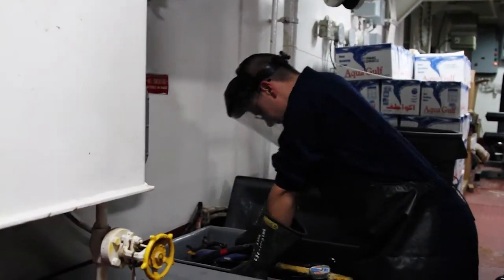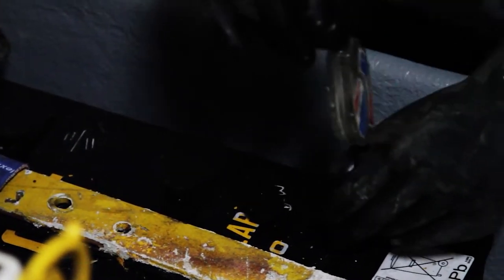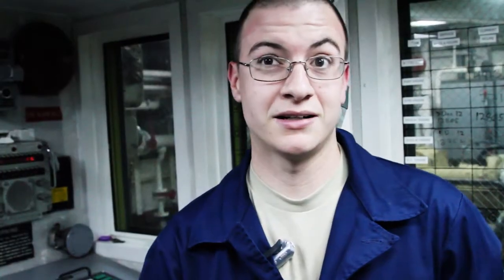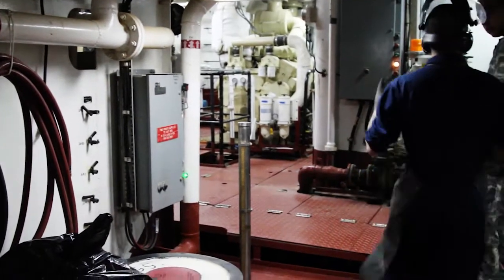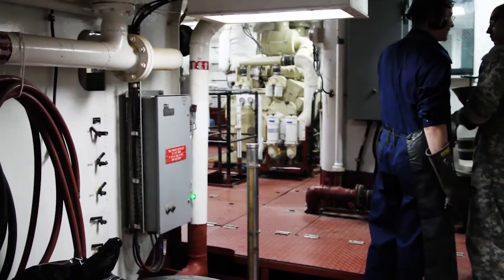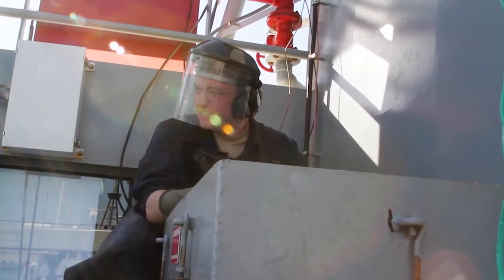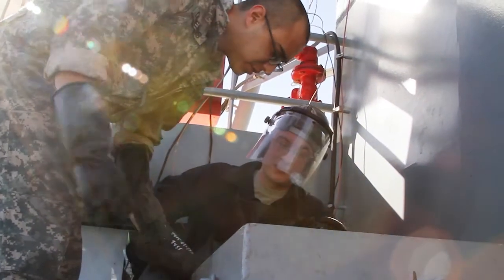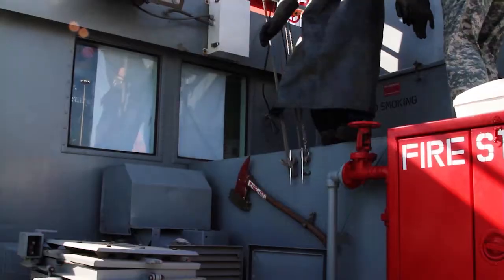Completely Surprised - The Army has boats!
Growing up in Florida Pvt. Damian Adams enjoyed being around boats. When he joined the Army, he really didn't care about his career choice. He was completely surprised to find himself back on the water.

Currently he's on a deployment aboard the USAV Churubusco in the Persian Gulf doing maintenance that keeps the boat running properly.

The USAV Churubusco is a landing craft that can be used to move cargo, infantry and  military equipment throughout the theater.